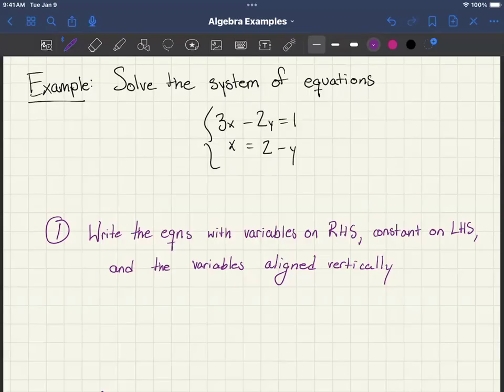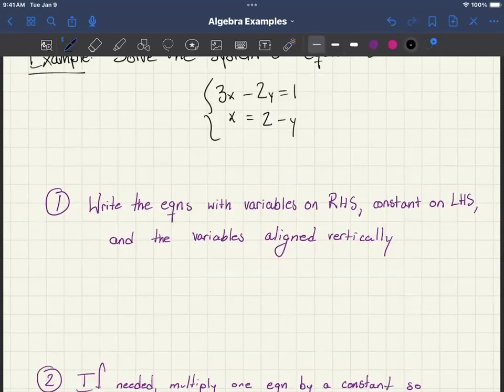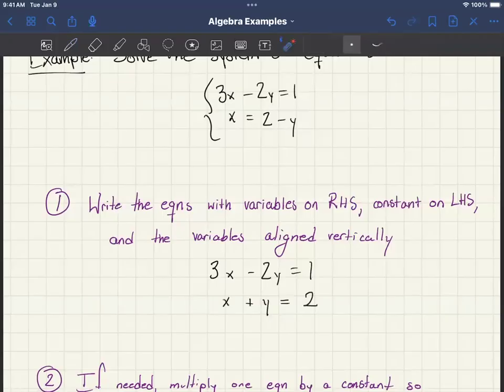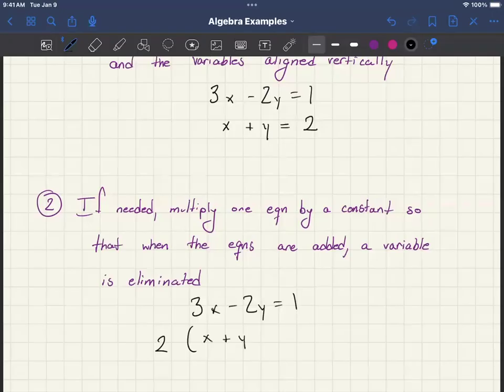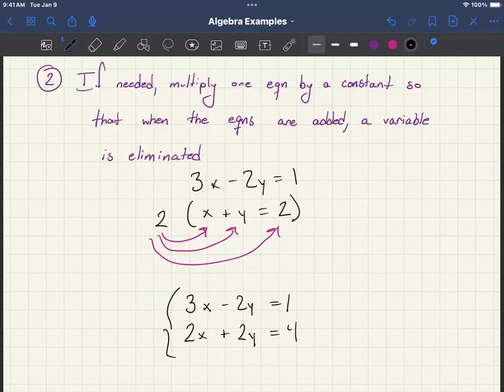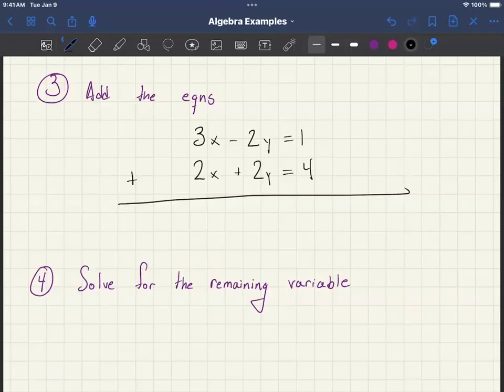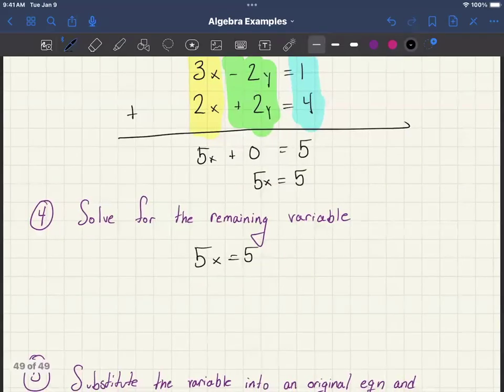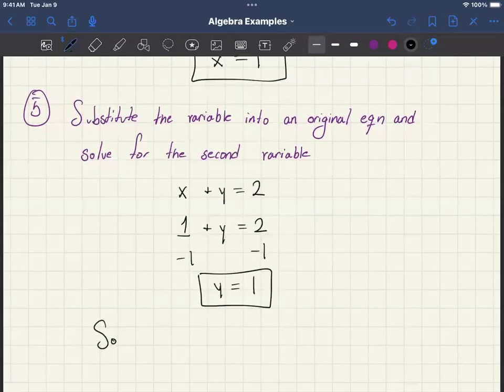Solve a System of Equations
Learn how to solve a system of linear equations by adding the equations!